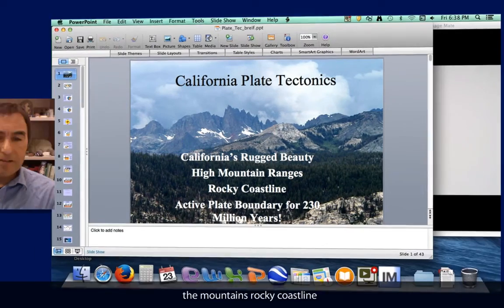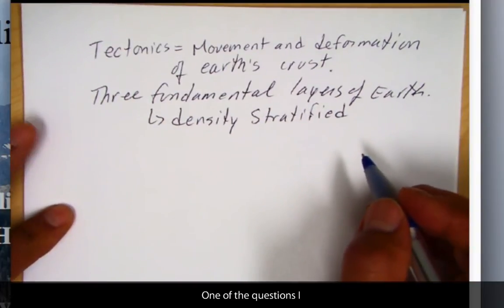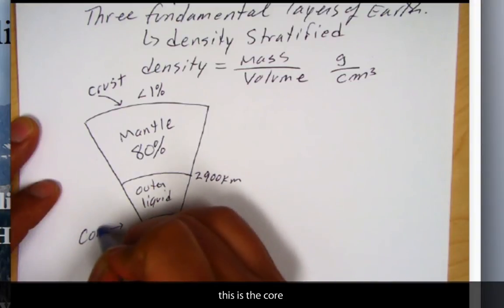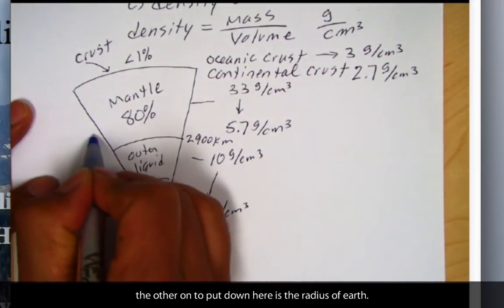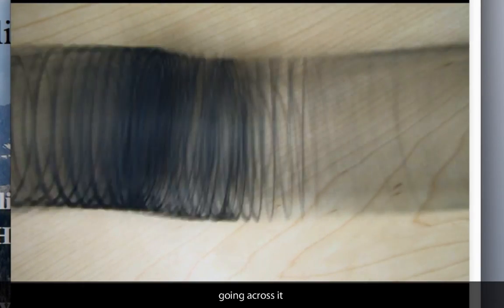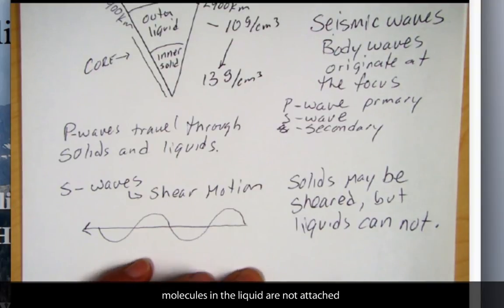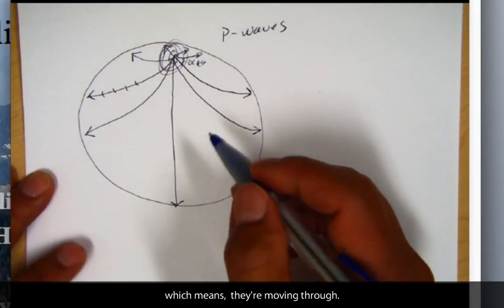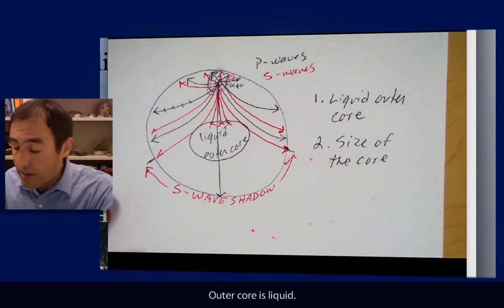Plate Tectonics 01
Online lecture on the three fundamental layers of Earth and some details about Earth's core.